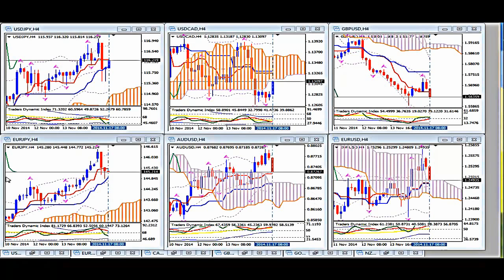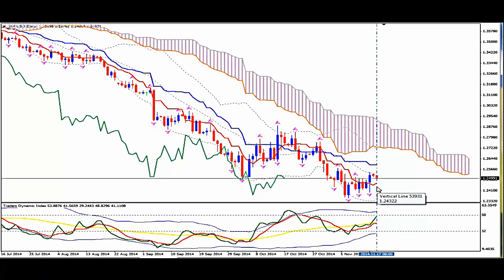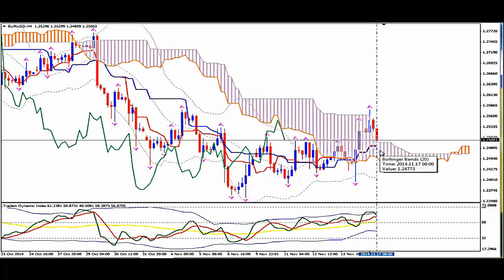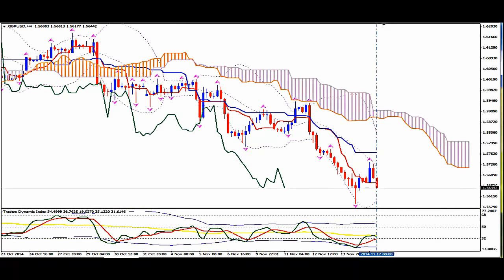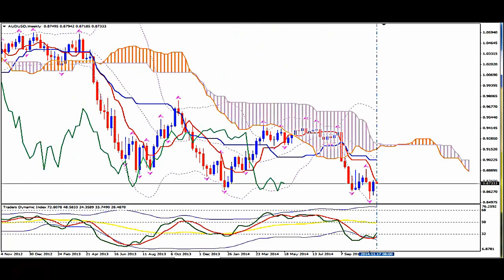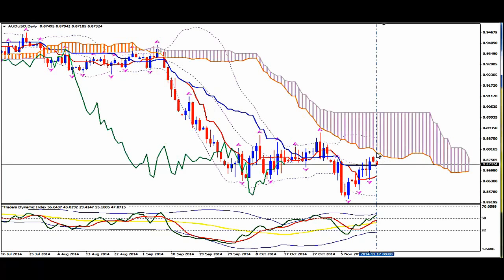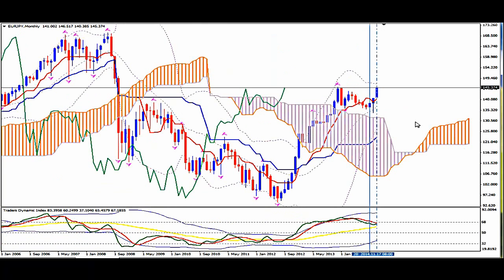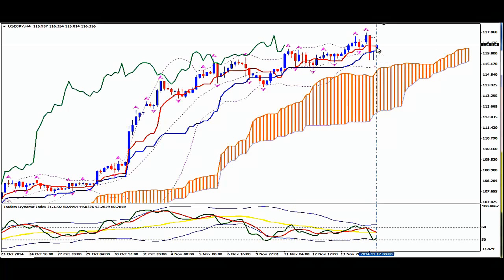17/11/14 @11:04 GMT | Market's Overview on 6 Currency Pairs